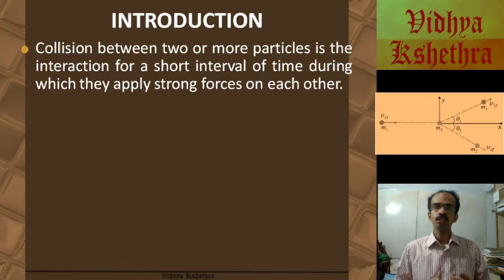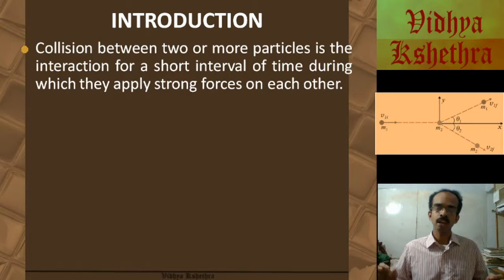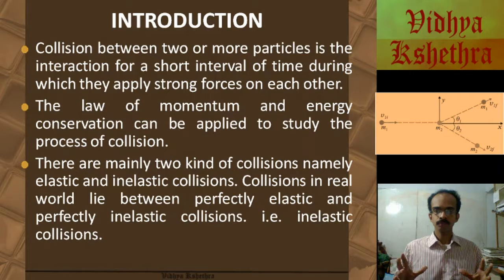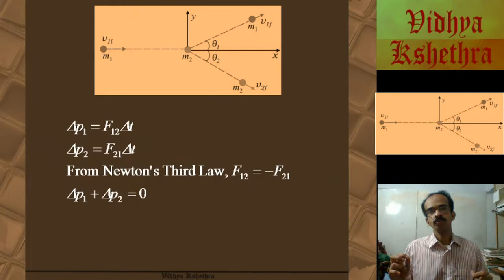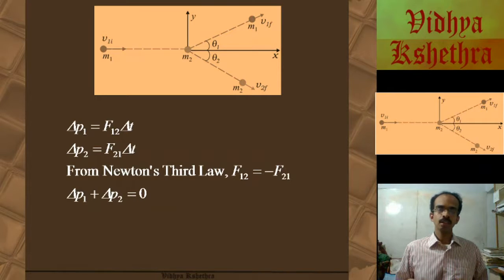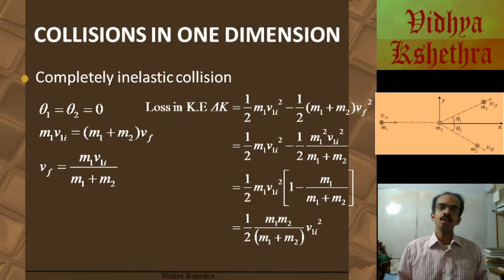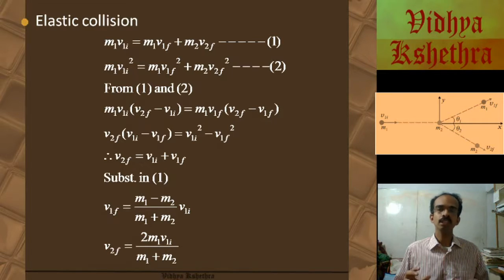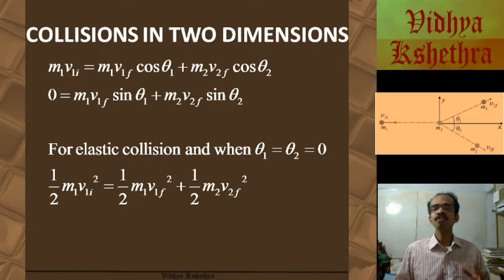NCERT 11th Class : Work, Energy & Power IV : Collisions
This video describes the process of collisions with respect to physical quantities involved.

- Introduction
- Collisions in One Dimension
- Collisions in Two Dimension